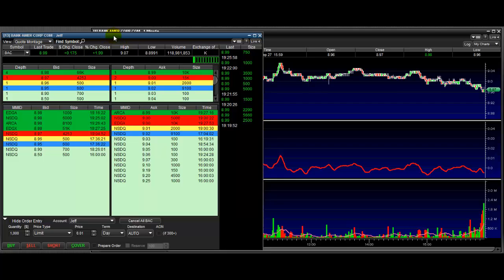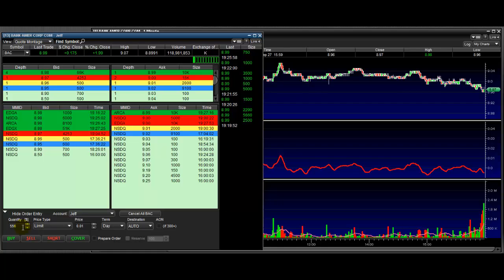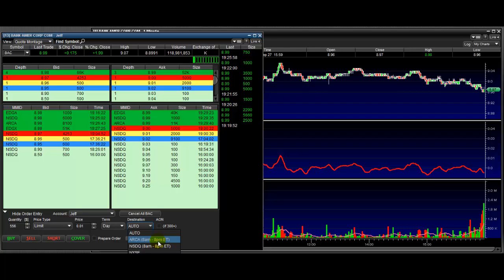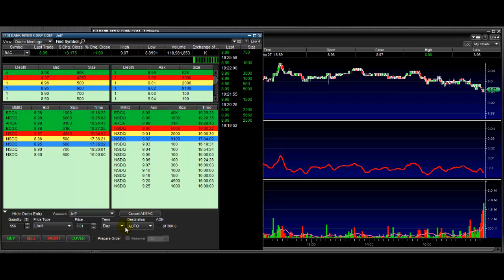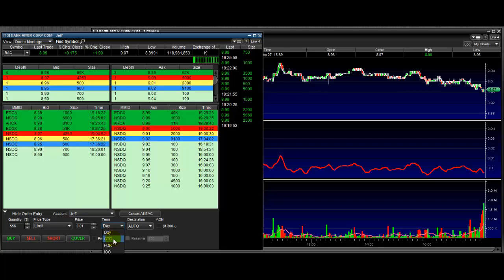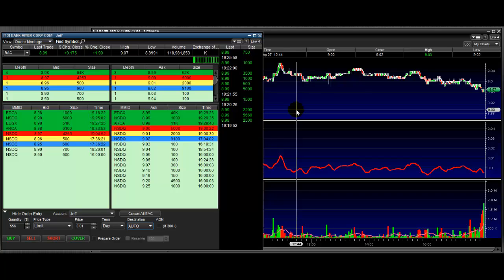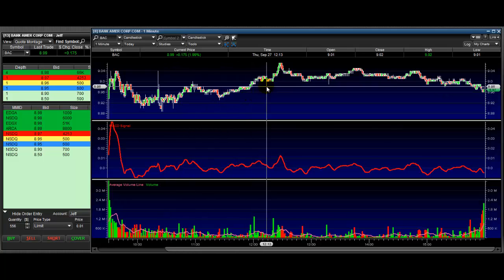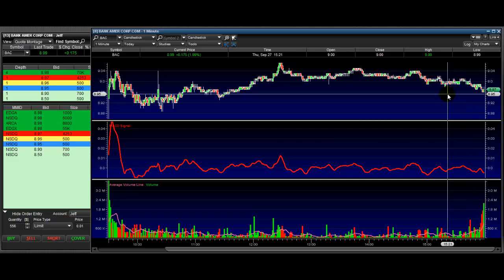After Hours and Market Time Changes